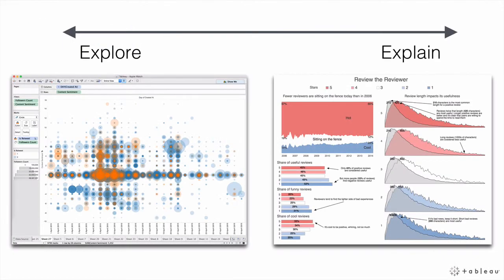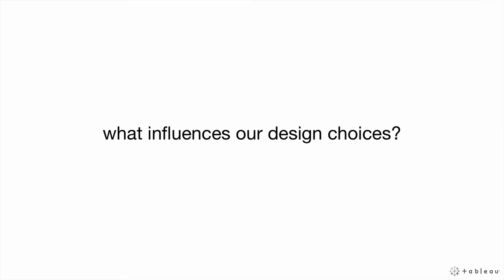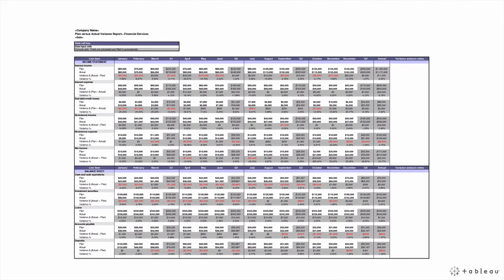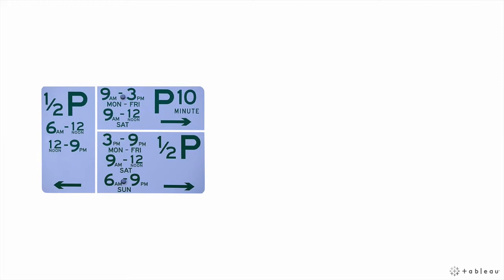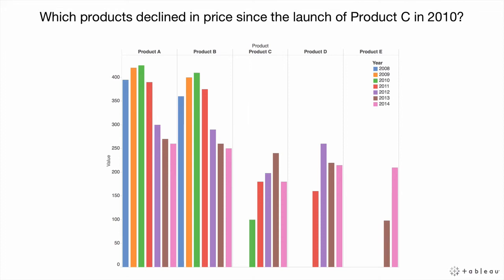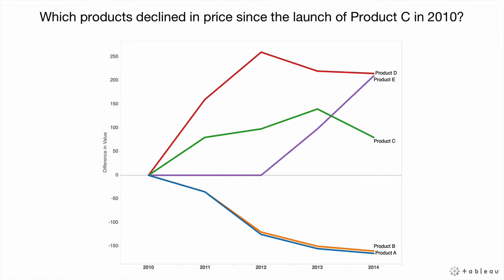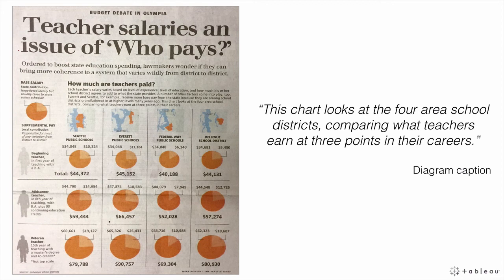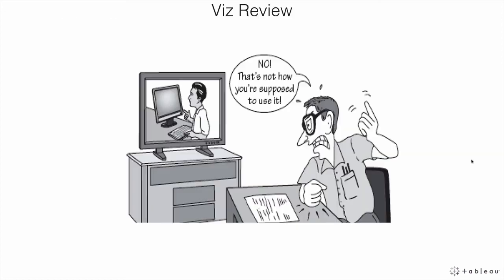Tips on visualising data